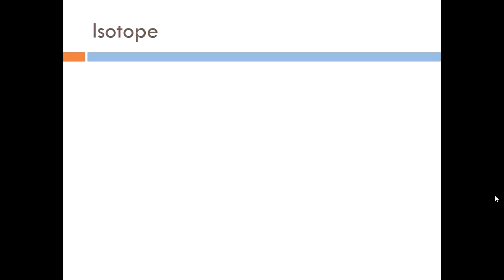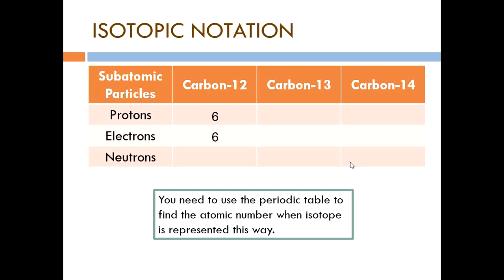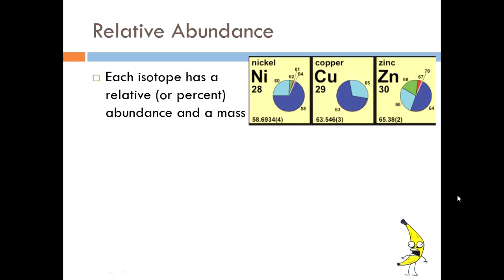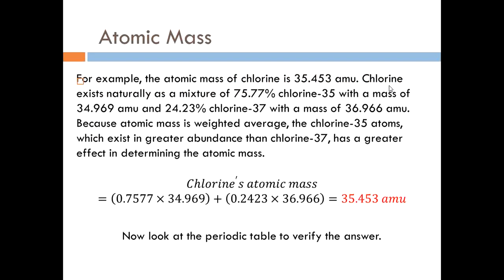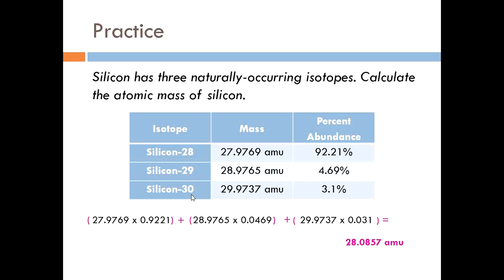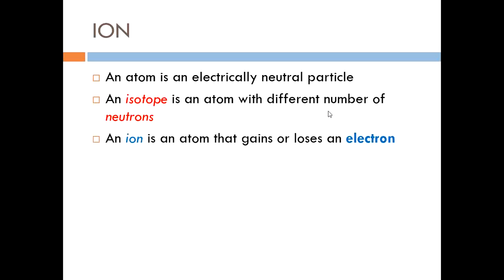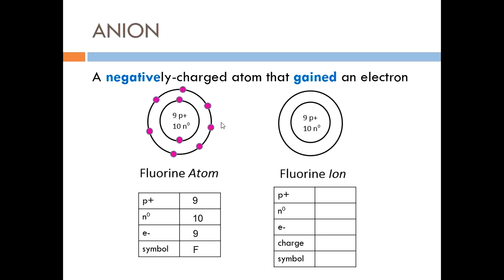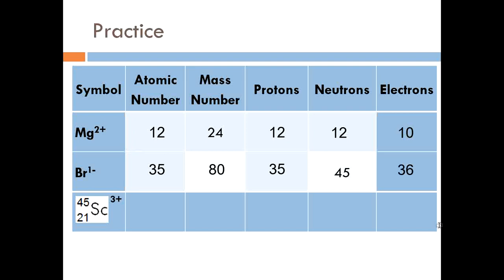Isotopes and Ions (Honors)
Learning Targets:
- I can calculate the number of protons, neutrons, and electrons in an atom
- I can differentiate between atoms, ions, and isotopes
- I can calculate the “weighted” average atomic mass
- I can calculate the percent abundances of an isotope